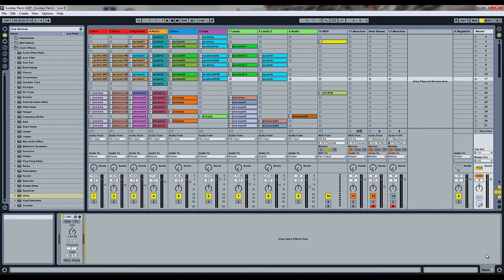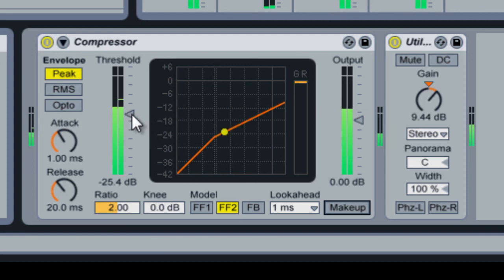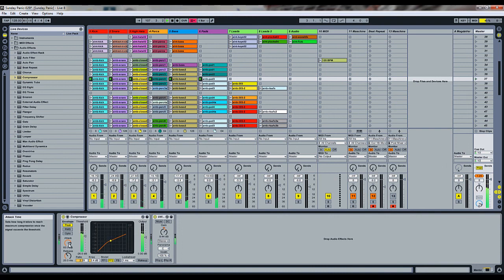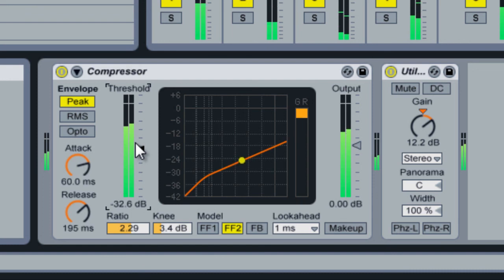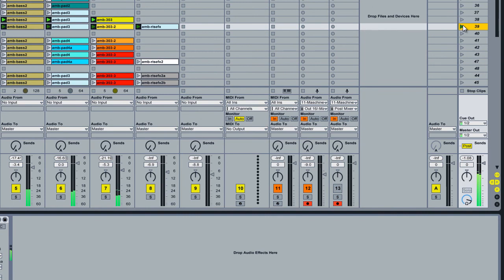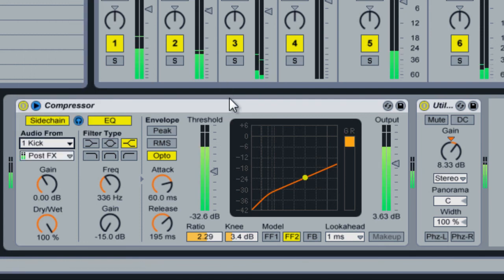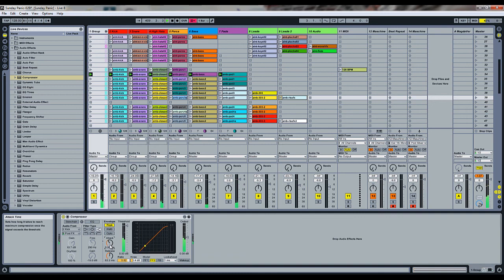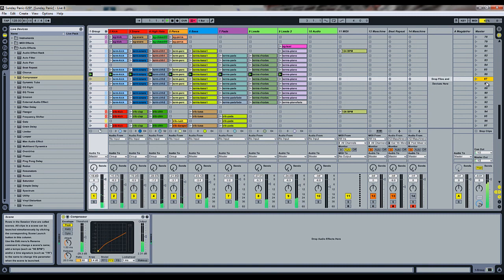Compressor - Deeflash's Ableton Live Devices Tutorials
This week we take a look at Ableton's Compressor device and the various ways we can use it on our master channel or our track channels.